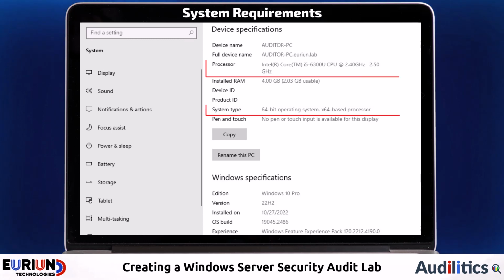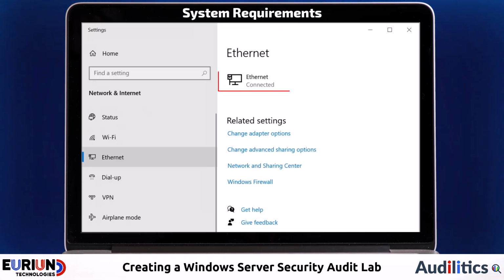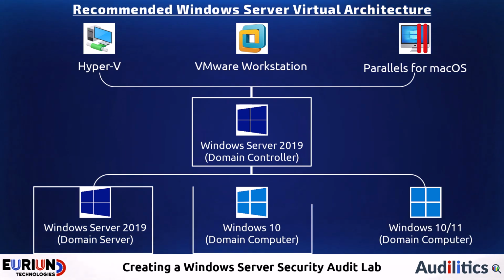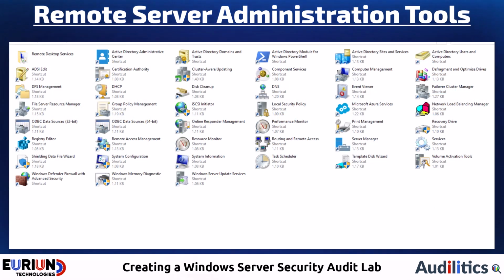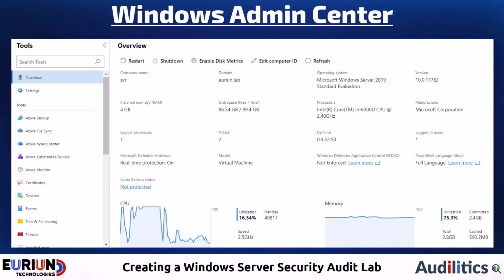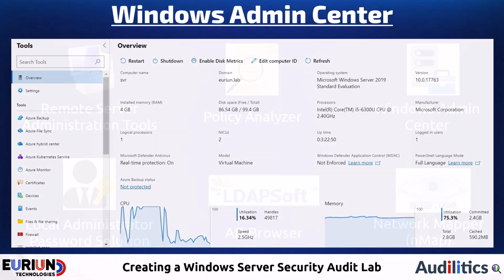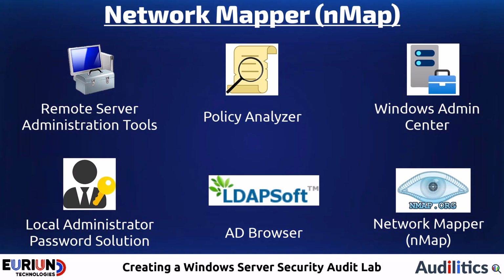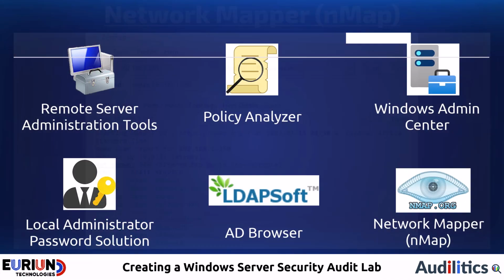Creating a Windows Server Active Directory Security Audit Lab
This course will guide Information Technology/Security Auditors, and Cybersecurity Professionals in designing, installing and configuring a Windows Server Active Directory Virtual Lab to enable testing, reviewing and verifying of Information Technology and Cybersecurity controls in a Windows Infrastructure.

00:05 - Course Overview
00:24 - System Requirements
01:17 - Recommended Windows Virtual Architecture
01:45 - Windows Audit Tools
01:50 - Remote Server Administration Tools (RSAT)
02:20 - Policy Analyzer
02:47 - Windows Admin Center
03:11 - Local Administrator Password Solution (LAPS)
03:25 - AD Browser
03:52 - Network Mapper (nMap)
04:18 - Audilitics.com